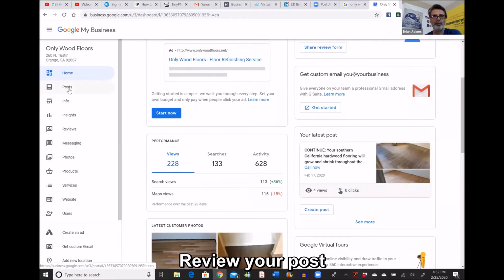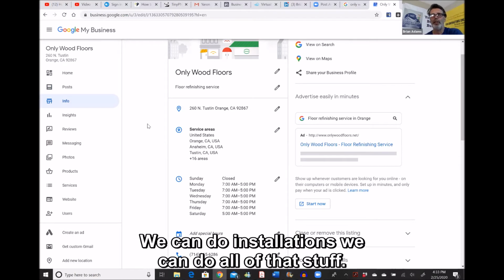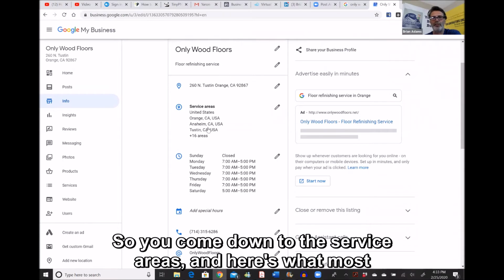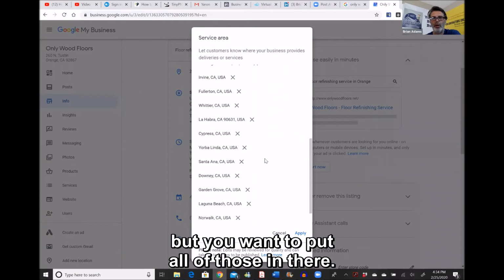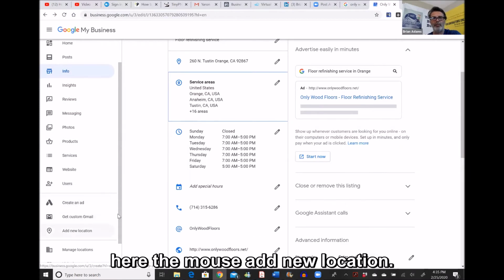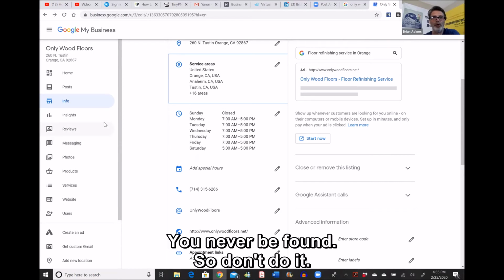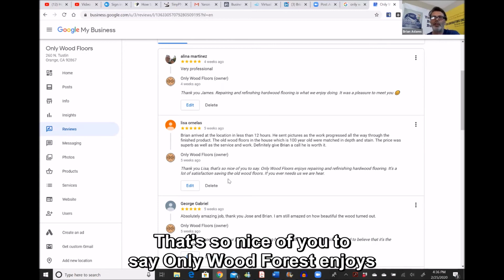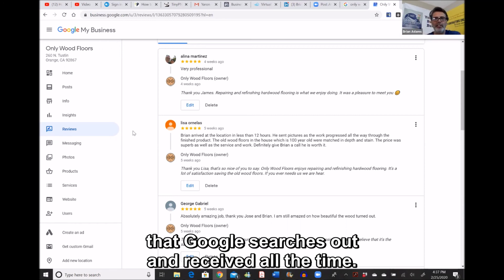Why Should You Use Google My Business for Your Business | TheContractorsContractor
Why should every Business be using Google My Business???
Its free and easy to use. I will be show you a quick tip on how to Add services on Google My Business.

Google My Business lets customers review your business. It also lets the customers to leave feedback. This not only boosts your appeal to potential customers, but you also get honest evaluations about the things you're doing right and the ones you need to improve.

Don't leave it to chance. Brian Adams Business Coach

If you have to be there you don't have a business, you have a job!

Learn to Dominate Your Trade in Your Area and 10X Your Business!

I've been in construction since 1984. Let me coach and help you grow your business. I will share everything I've learned so you don't have to make the same dumb-ass mistakes I've made.
Increase your profit